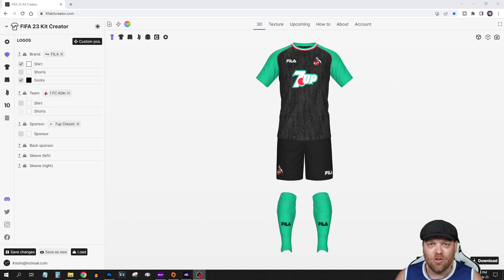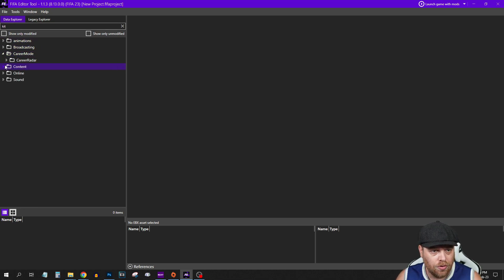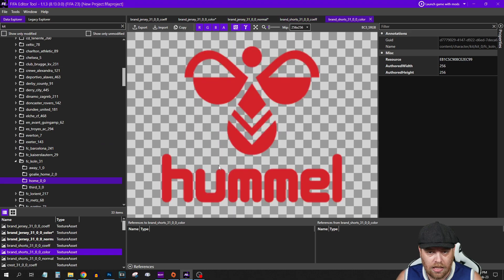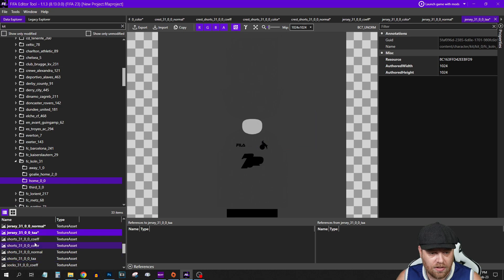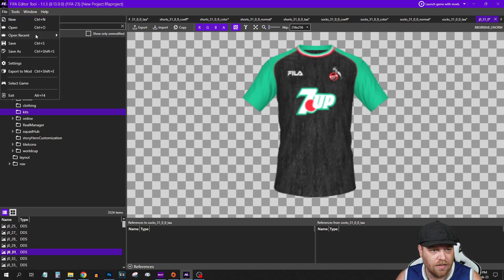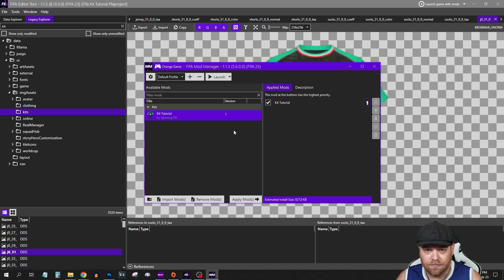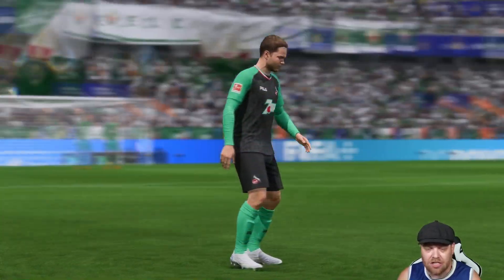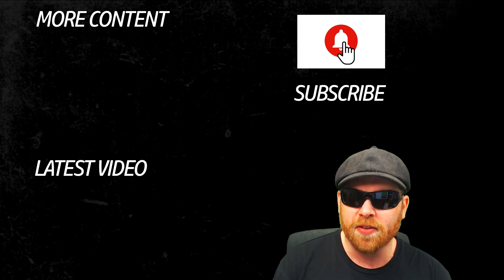How to Create Custom Kits for Fifa 23 - Part 2 - Creating the Kit Mod File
In this Tutorial Im going to show you how I Create Custom kits for my Fifa 23 Career mode. I custom make kits to use in my Career mode series. To make the kit Mod you will need two programs.